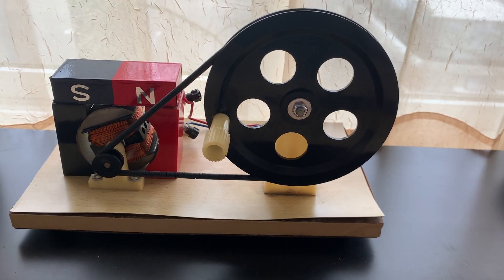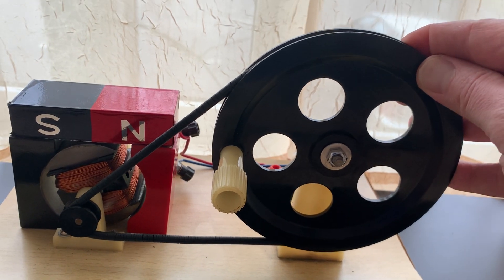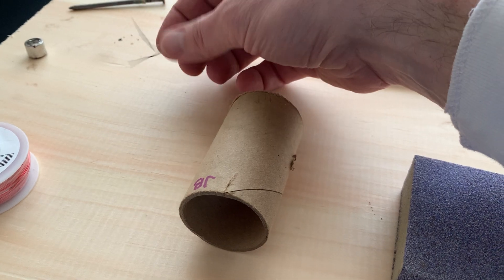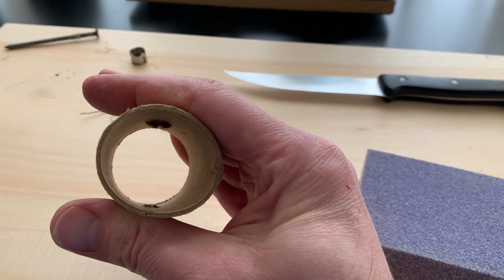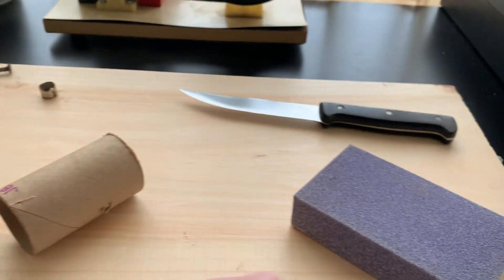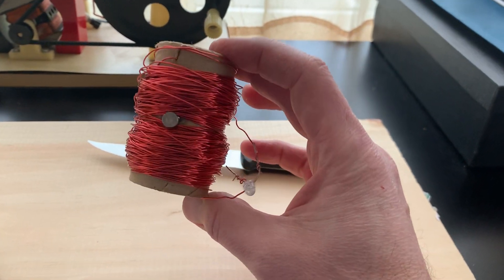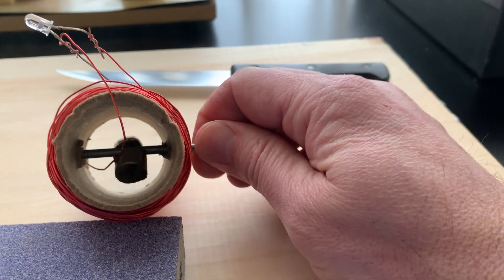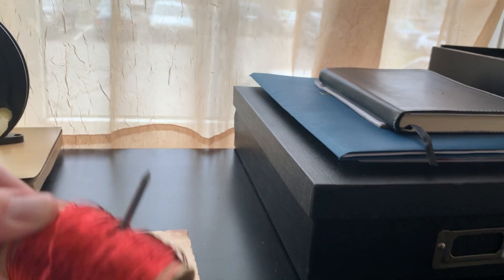Simple Generator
This video shows how a couple of magnets and some conductive wire can be used to induce electric current and illuminate a low-wattage light bulb.

Truth over pride. Feel free to fact-check me on this video or any others I have posted.